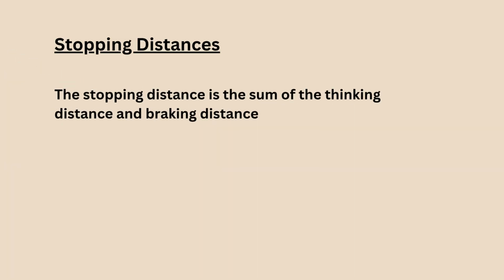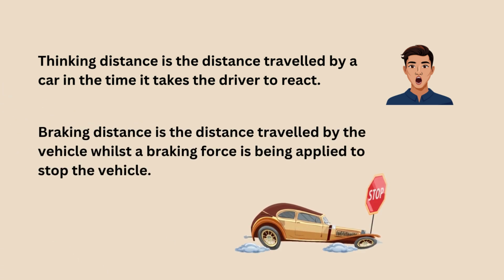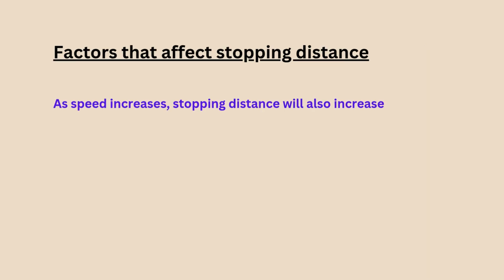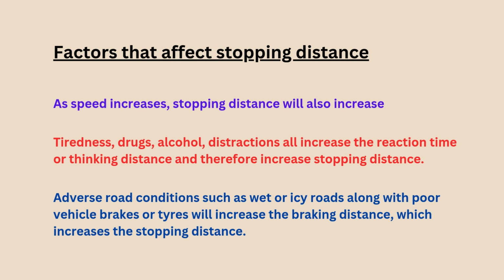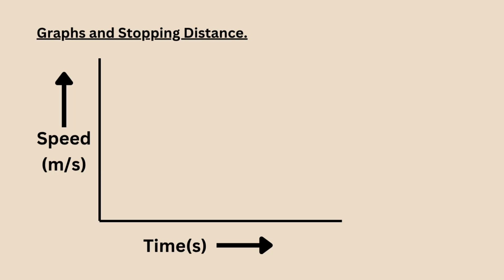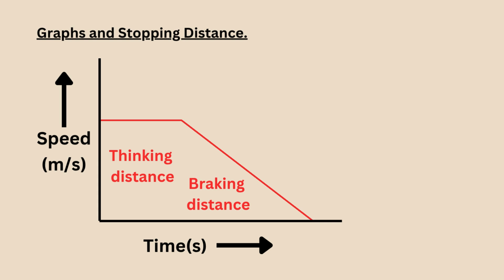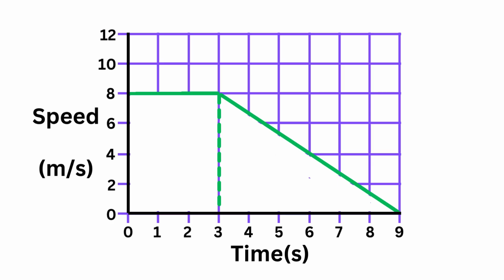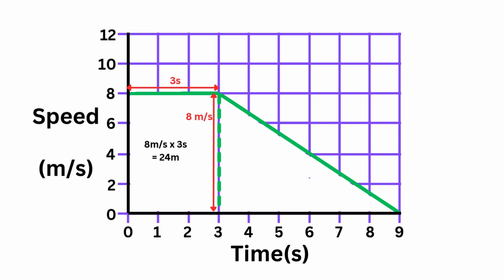Stopping distances for AQA GCSE Physics and GCSE Combined science (read description)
This video is for AQA GCSE Physics

If you are combined science, for AQA, then you only need the first 59 seconds. A dedicated combined video will be released at a point in the future.

See our revision notes on this topic at
For AQA GCSE Physics Separate